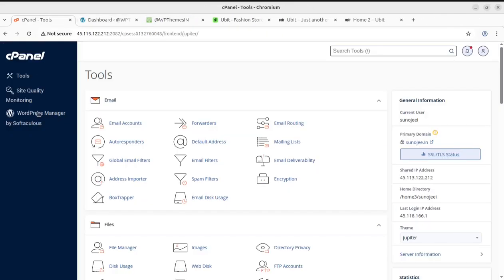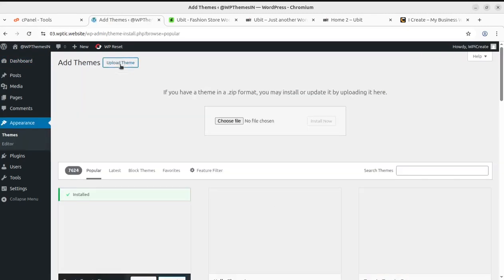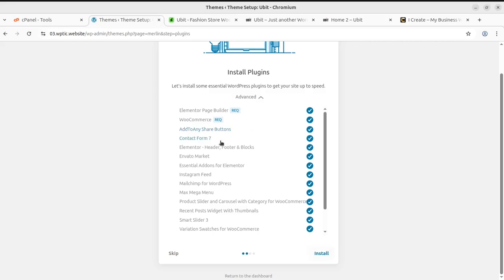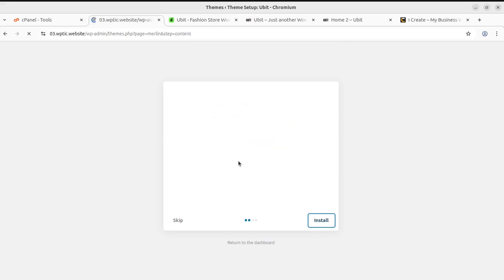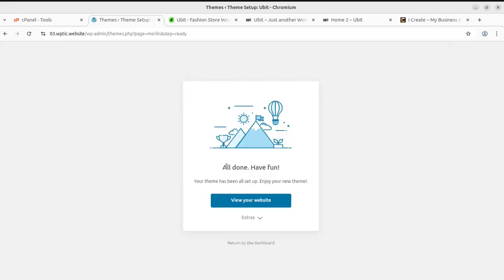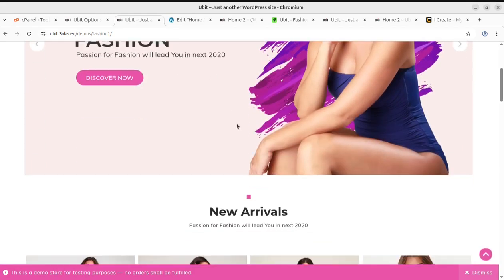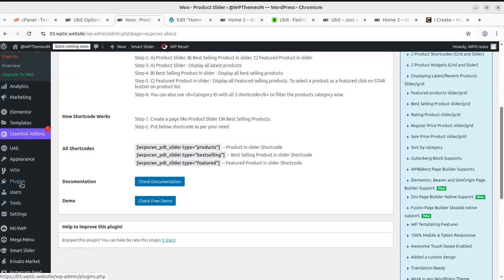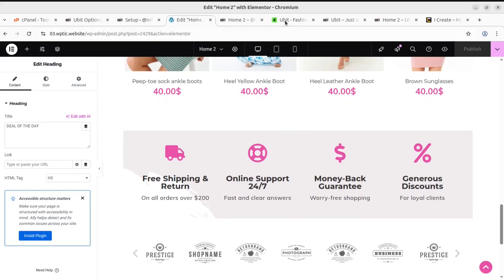Build a Stunning Fashion Store with Ubit Fashion Store WordPress Theme | Installation & Overview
In this video, we'll guide you through the complete installation process for the Fashion Store Ubit theme and give you an overview of its powerful features.

If you want to build a beautiful and successful online fashion store with WordPress and WooCommerce, this tutorial is for you!

The Ubit theme is a stylish, modern, and flexible solution designed to boost your sales. It's fast, lightweight, and fully optimized for SEO, ensuring your customers have a great experience on any device. Learn how easy it is to get started with the one-click demo import and customize your site using the powerful theme options.

### Key Features of Ubit Theme:
*   Fast-loading and mobile-optimized design
*   Clean and modern look
*   Fully responsive layout for all devices
*   Built with the popular Elementor page builder
*   Easy to install and customize
*   One-click demo import to get started quickly
*   Unlimited colors and styles
*   Full support for all WooCommerce features
*   Compatible with major plugins like Contact Form 7 and Yoast SEO

This theme is perfect for any type of online shop, including fashion stores, accessory shops, electronics stores, and more.

*   **0:00** - Introduction to the Ubit WordPress Theme
*   **1:08** - Overview of pre-made demo websites
*   **1:42** - Beginning the installation process
*   **2:52** - How to install the theme via the WordPress dashboard
*   **3:57** - Walking through the Setup Wizard
*   **4:21** - Installing required and recommended plugins
*   **6:16** - Importing demo content
*   **8:15** - First look at the installed website
*   **9:44** - Exploring customization and theme options
*   **10:52** - Managing Mega Menus and Smart Sliders
*   **12:02** - Editing page content with Elementor